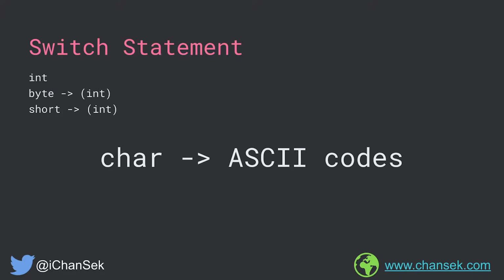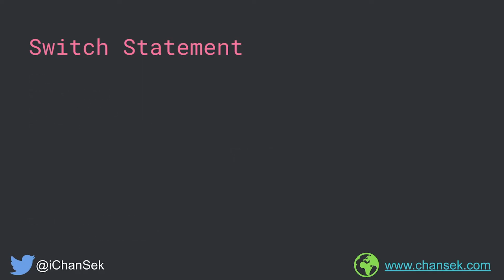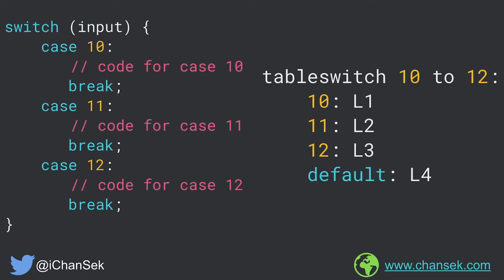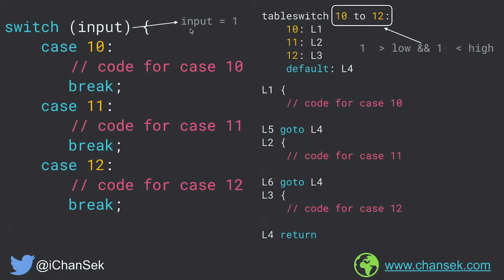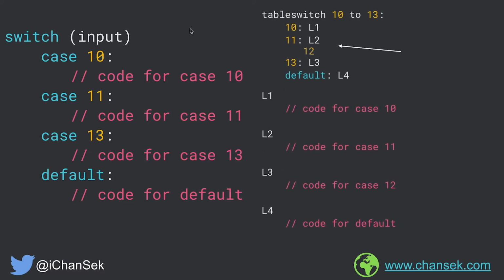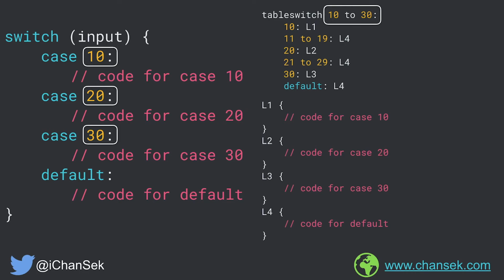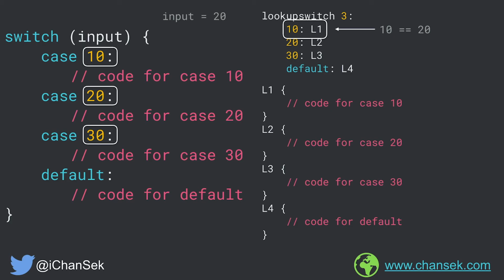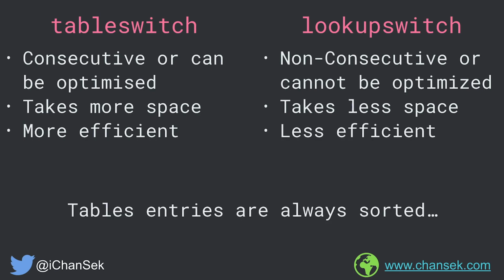Java's Switch Statement - Under The Hood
This video is 3rd part of video series on Java's Switch statement. If you haven't watched the earlier parts, then here are the links

Almost all Java developers have used switch statements. But do you all know how this is working internally? No matter what data type you use with Switch statement, they all gets convert into integers. This video unveils these questions and makes you understand the way switch statements works under the hood.

If you have any further questions, we can discuss in the comment section. If you have any API in mind which you want to cover in our future videos, then please do let us know about that API. We will try our best to cover the API soon.